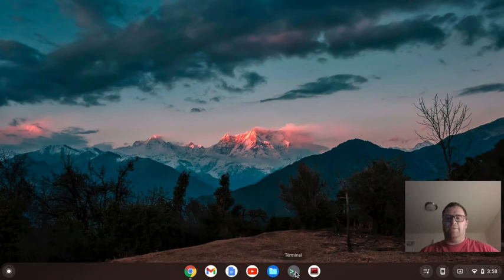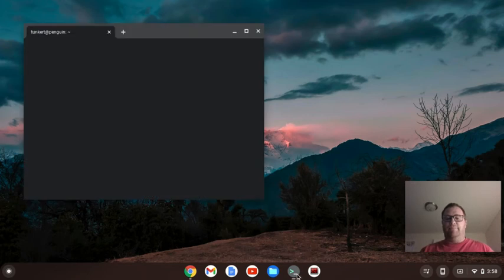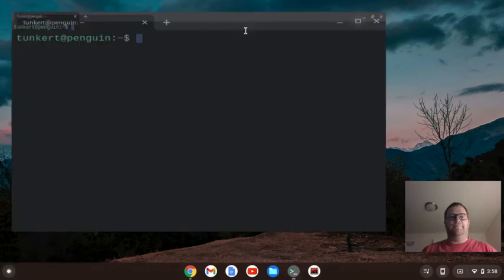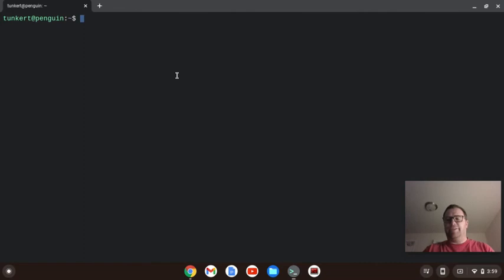A quick video on how to install Java on your Chromebook.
In this video I install java on a chromebook.

The command I use is:
sudo apt-get install default-jdk

Also if you want to install terminator, you can use the command:
sudo apt-get install terminator

Note: terminator is not necessary it is just another terminal emulator I like.

Logos:
Chrome:
Google, Public domain, via Wikimedia Commons

Open JDK:
Oracle Corporation, Public domain, via Wikimedia Commons